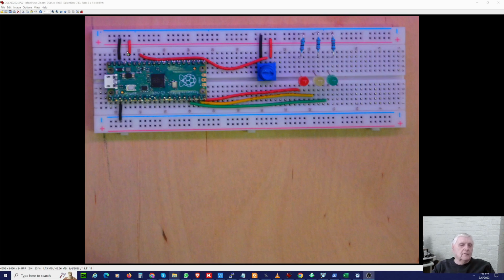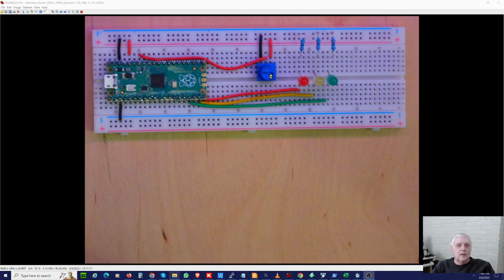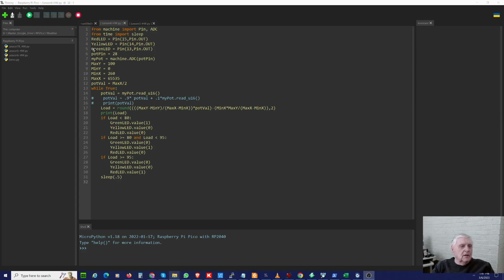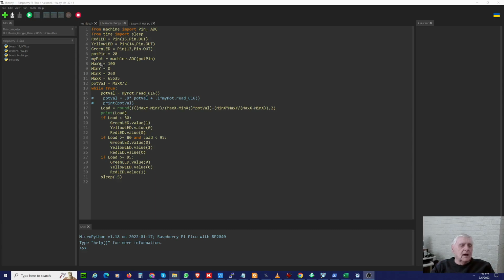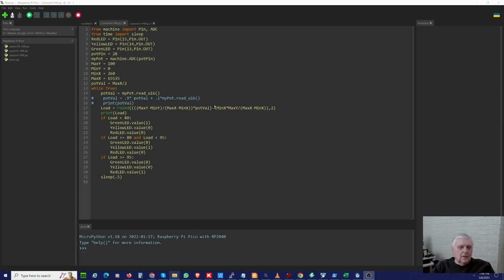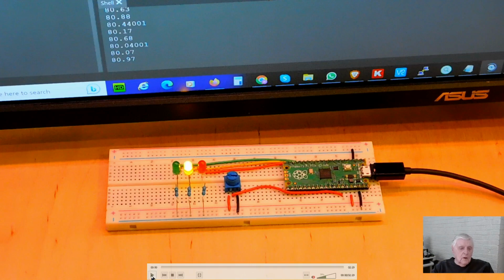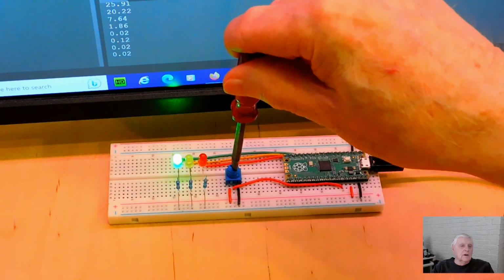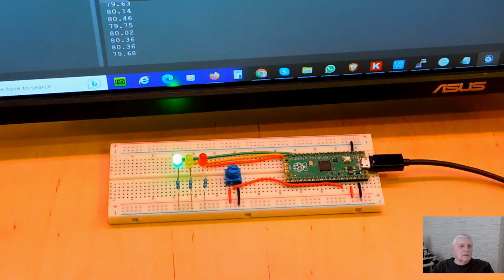Paul McWhorter's Raspberry Pi Pico W LESSON 6 Homework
This assignment is have a potentiometer represent the load on a motor.  The load is given as a percentage (0 to 100).  A green LED is lit if the load is less than 80.  A yellow LED is lit if the load is from 80 to 95. A red LED is lit if the load is greater or equal to 95.